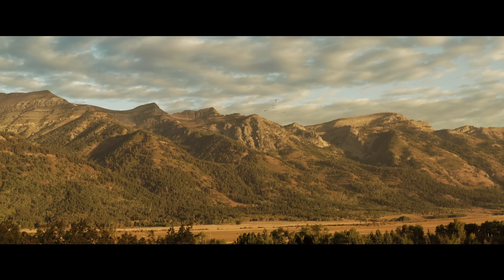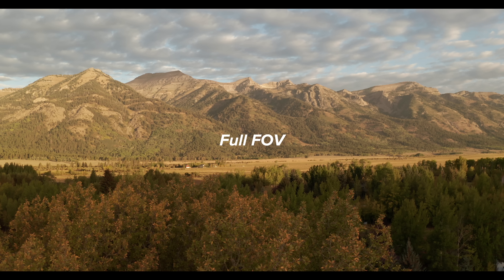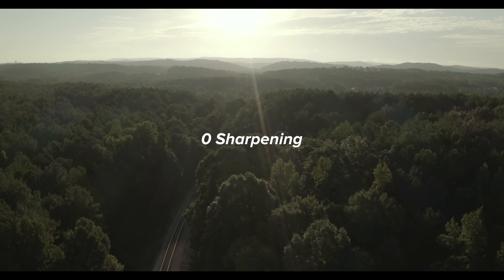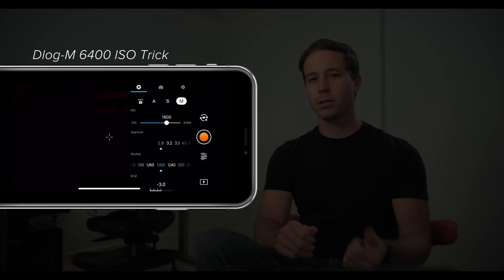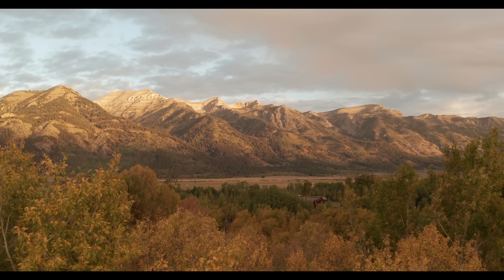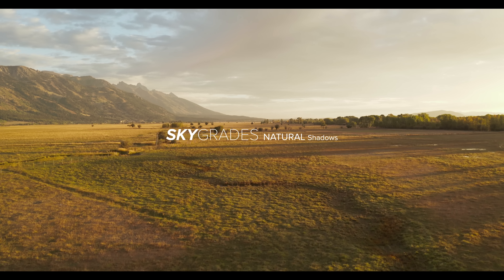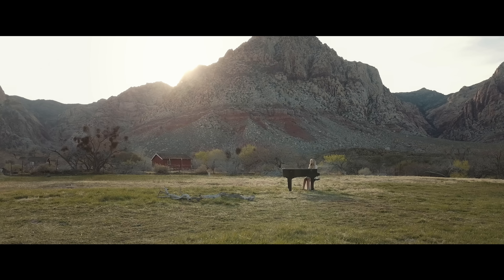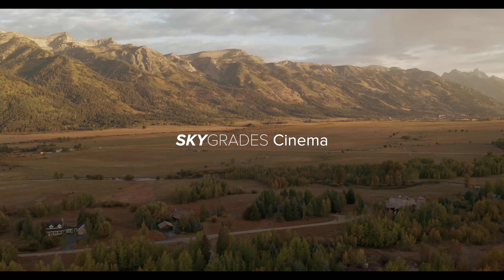DJI Mavic 2 Pro BEST Settings for Cinematic Footage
The best settings that I've found for the DJI Mavic 2 Pro.
SkyGrades Natural Pack ➤
SkyGrades Cinema ➤
Noise Profiles and Lowlight pack ➤
Free Barrel Distortion fix ➤

For Mavic 2 Zoom -
SkyGrades Cinema ➤
SkyGrades Natural ➤

The Mavic 2 Pro is a great drone. It's not perfect, but it's a huge improvement over the original Mavic Pro. And while it's not as sharp as the Phantom 4 Pro, I'm still happy with the drone and plan to use it for the next year or so. The image doesn't feel over sharpened or digital, and I love the colors. It's also the best flying, longest range drone I've used. But for this review, I've focused in on image quality.

🎥 Suggested Camera Settings

Best Quality Settings :  Color / Dlog-M / Syle : +1 (or 0), -1, 0 + Natural LUTs and distortion correction in post.

You may prefer to Denoise the +1 footage at ISO 100. It'll take the edge off and clean the shadow noise. Alternatively, if you like 0 sharpening, then you may want to sharpen a bit in post. I'm still testing between these two because it's a close call. I think that +1 sharpening with light noise reduction will likely look the best, but will be a little more work in post. The Noise Profiles include a light sharpening "regular" preset and ISO profiles for doing this. They also come with lowlight settings and a LUT for ISO 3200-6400 dlog footage, which has a strong color shift in the blacks.

Easy Workflow Settings : Normal - Style - 1, -2, -2
- Normal mode has additional sharpening added. It's too much IMO, so I suggest -1 sharpening to compensate. Normal also does not need distortion correction in post, although you do lose grading flexibility and some dynamic range.

FAQ:

- Does the SkyGrades Natural LUT pack need additional grading? - No. They are ready for export, but can also be creatively graded if you want.

- How do the Noise Profiles work? - You NEED to have the plugin Neat Video. It's the effect that does the denoising. The profiles tell neat video what the sensor noise looks like, and then the presets tell Neat Video what to do with that noise. the program is like magic. Even if it seems nitpicky to remove shadow noise at ISO 100, the cleaned image makes your exported and recompressed file look better. Youtube will really mess up all over a noisy image when it re-compresses your video, so the cleaner the better.

0:00 Introduction
0:23 MAVIC 2 PRO
0:35 Color Settings
1:02 Full FOV vs HQ
1:10 HQ Mode
1:34 Sharpest Aperture
1:49 Sharpening Setting
1:53 +1 Sharpening Noise
2:23 1 Contrast
2:40 Saturation
2:57 Noise
3:39 Lowlight Noise Pack
4:11 Distortion Correction
5:03 Exposure
5:21 Color Grading 10-bit
5:53 Camera Controls
6:20 Tripod Mode
6:41 Review